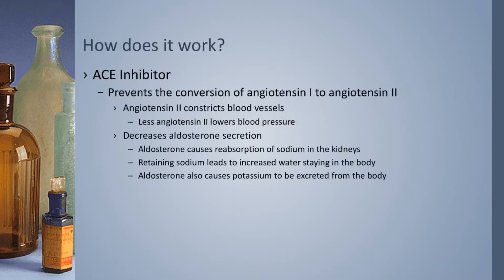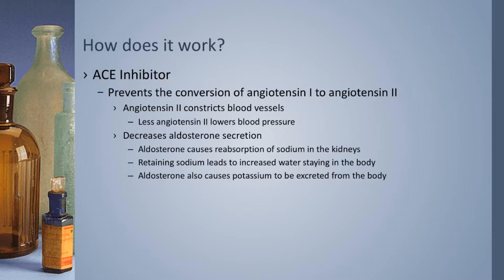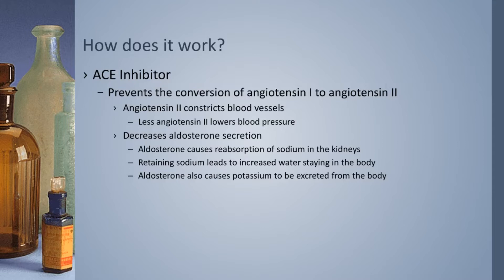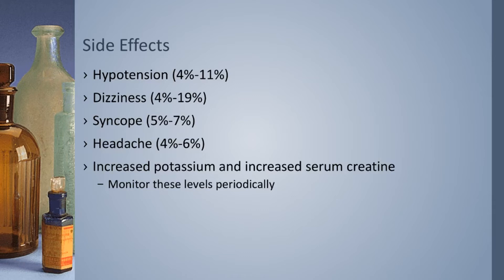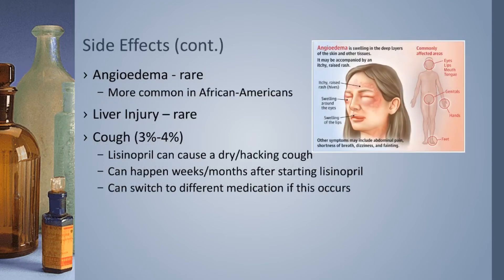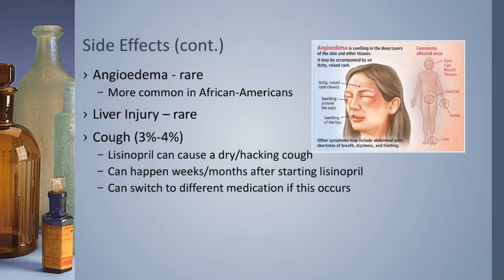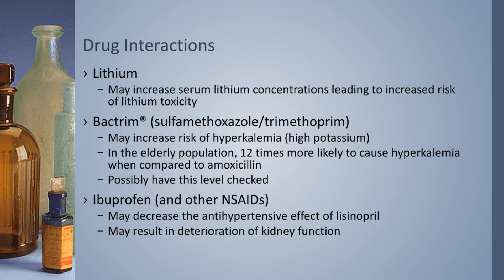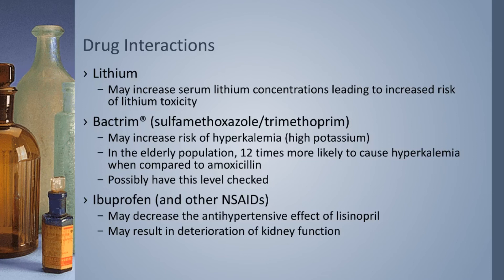Lisinopril Overview | Lisinopril Side Effects, How it Works, Drug Interactions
General Overview of the drug lisinopril including:
What lisinopril is used for
How it works (mechanism of action)
Lisinopril side effects
Drug interactions